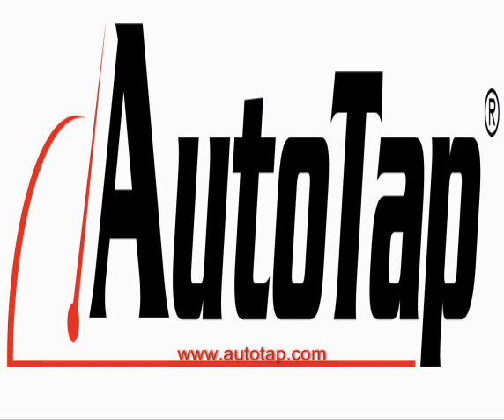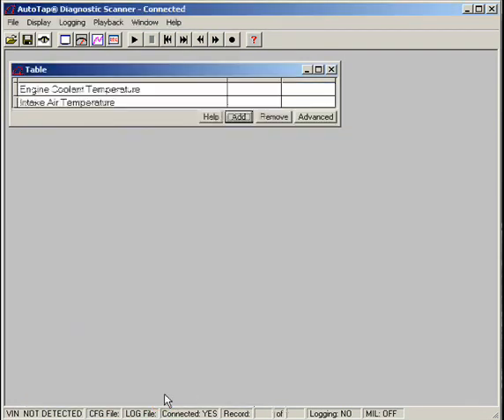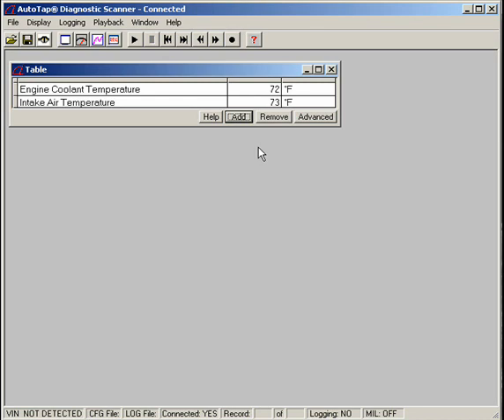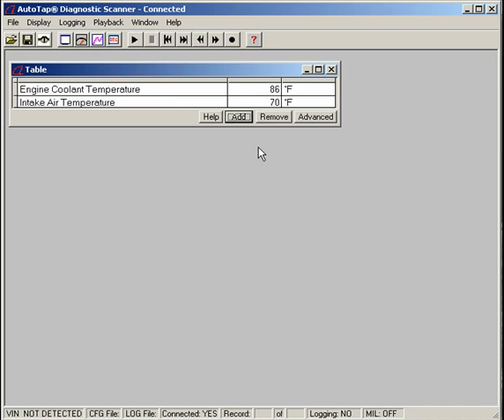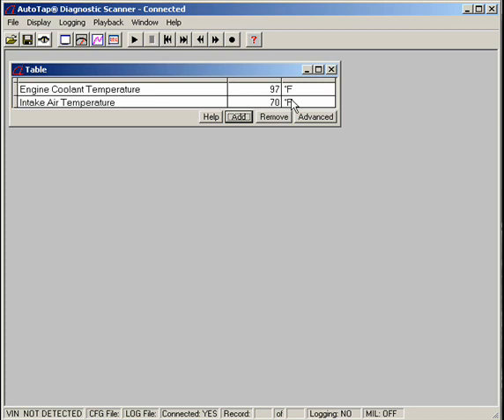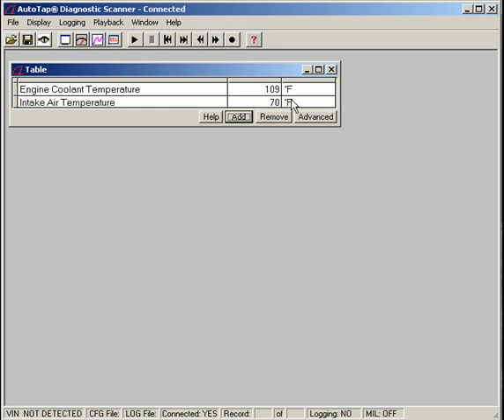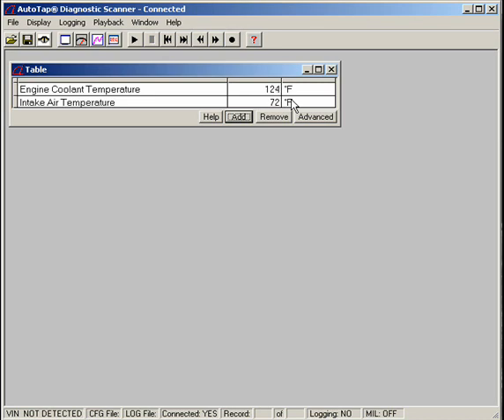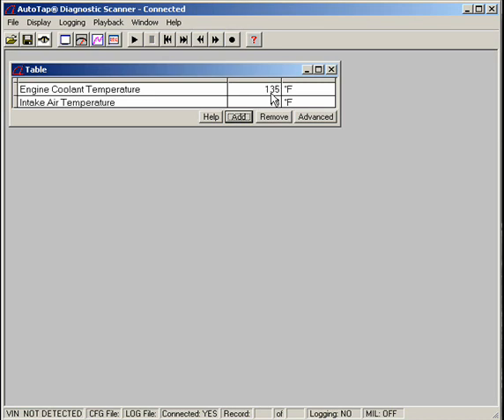Intake Air Temperature Sensor and Engine Coolant Temperature Sensor Video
Demonstrates how to read intake air temperature and engine coolant temperature sensors with the AutoTap OBDII Scan tool